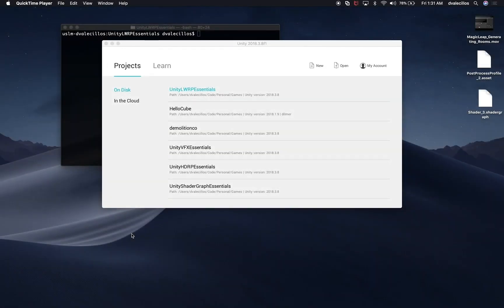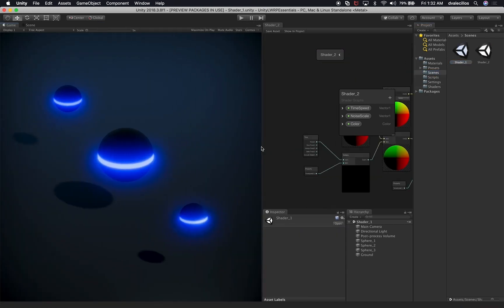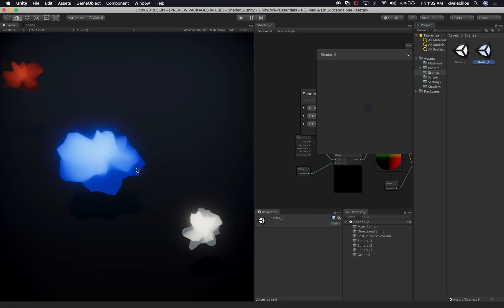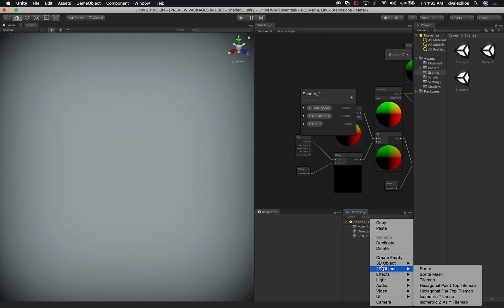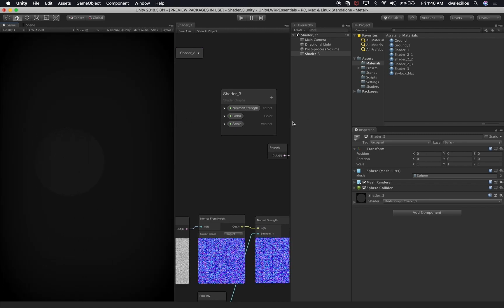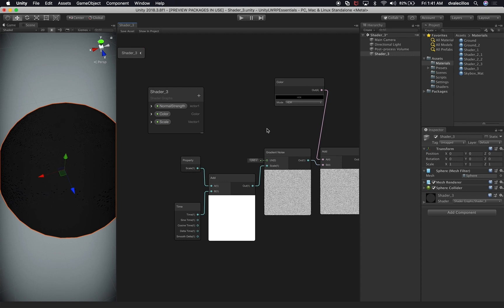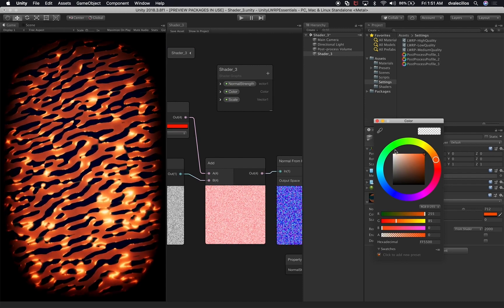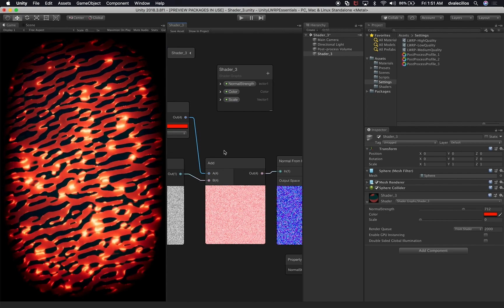Unity3d Graphics with Unity3d LWRP and creating a shader with noise gradient and changes to normals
Unity3d Graphics with LWRP really takes a game to another new level, also if you know how to create Unity3d Shader Graph shaders you can then give your game incredible effects. Take some time to review this video where we go through and create a new shader which utilizes a noise gradient node, an add node, a timer, a normal height, a normal strength, and multiple properties to allow game artists to easily modify the look and feel of a model at runtime.